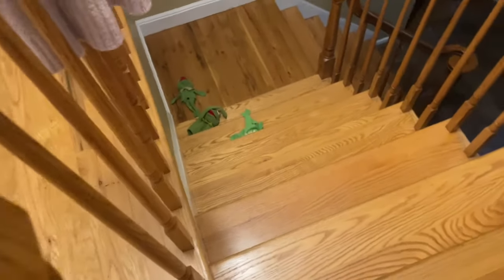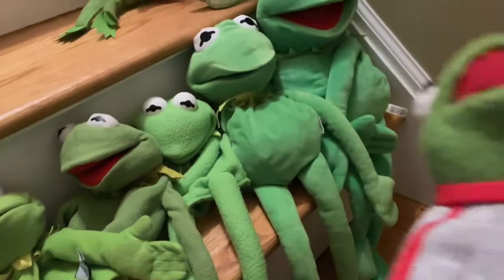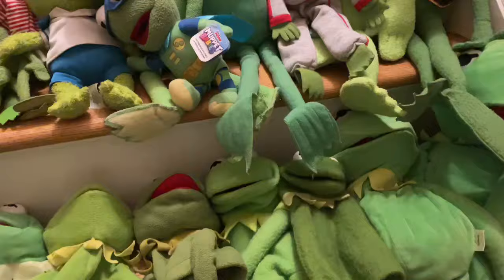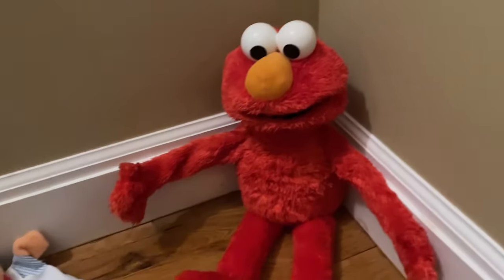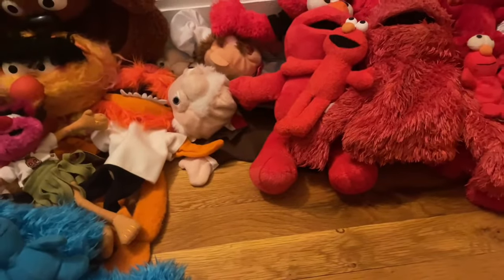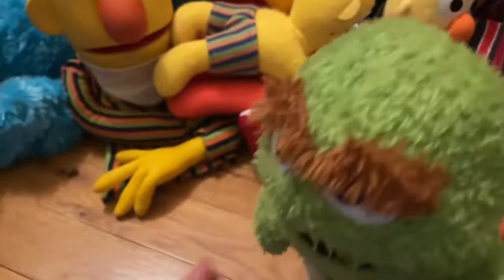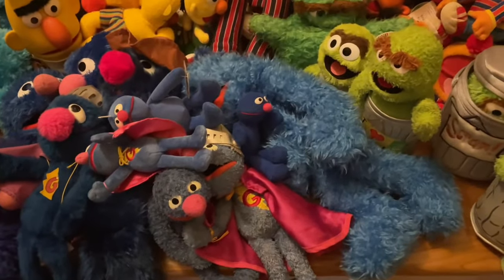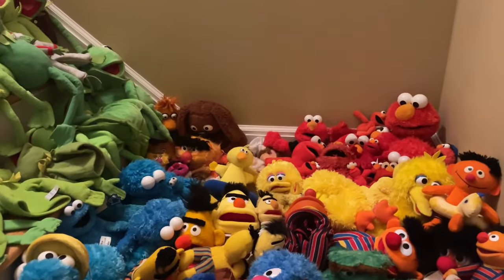My Muppets And Sesame Street Plush And Puppet Collection 2022!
I had a very sore throat while making this video.

This Is My Muppets And Sesame Street Plush And Puppet Collection 2022!